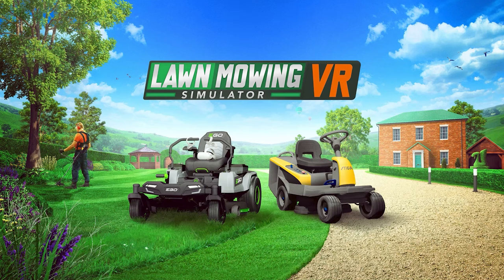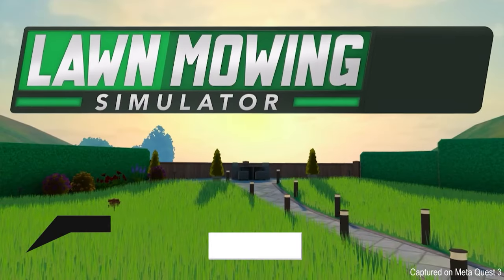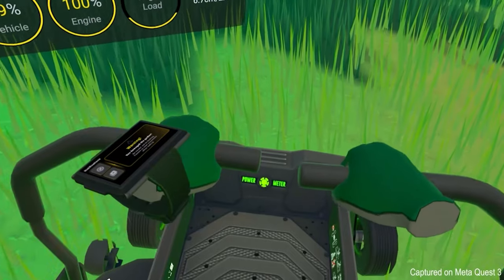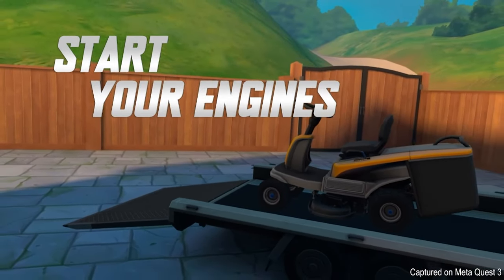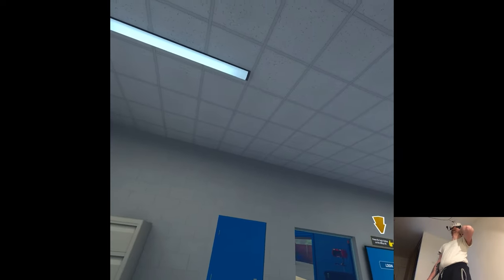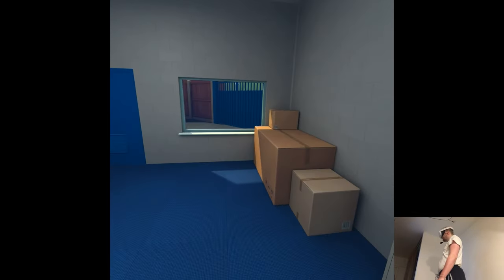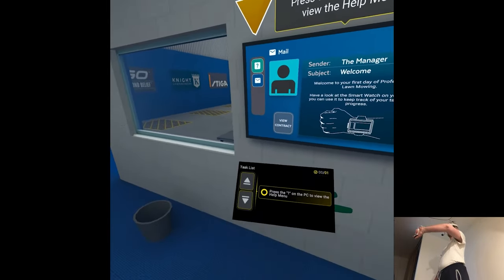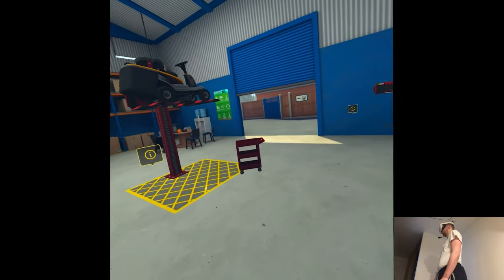OVERVIEW - Lawn Mowing Simulator VR | Part X Gameplay | Meta Quest 3 VR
Hi

So uhh...I kinda imagined this day to go in a completely different direction and it did, not a good way though lol. First I got way too invested in one particular update that was dropped few hours ago (Tankards) which resulted in "losing" few hours in the afternoon and with the releases some stuff weren't available that I expected, like the whole situation is all over the place. New schedule basically dictates to do the rest tomorrow, I mean there's no other choice really so, after work I'll immediately jump on the editing train and later we'll figure the weekend scenario, for now gonna catch some sleep.

0:00 - Intro
1:51 - Gameplay
10:58 - Thoughts

Short PC specs:

i9-9900KS
RTX 2080ti
32GB RAM 3200MHz
2TB SAMSUNG 970 EVO PLUS M.2